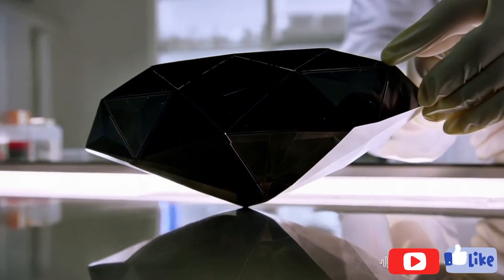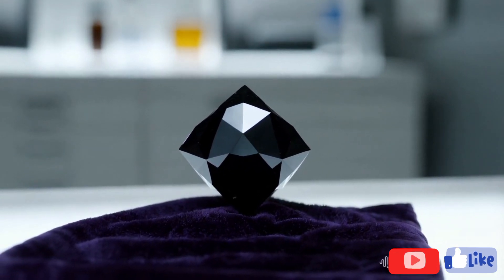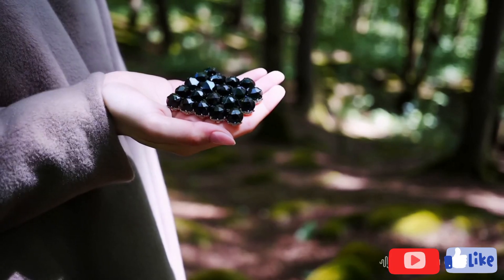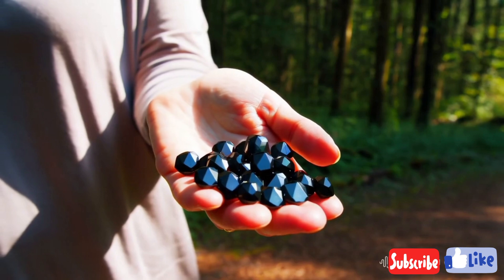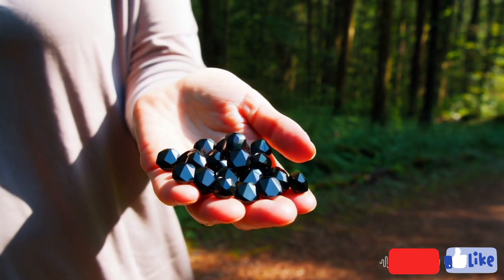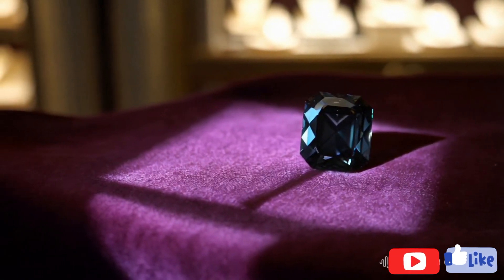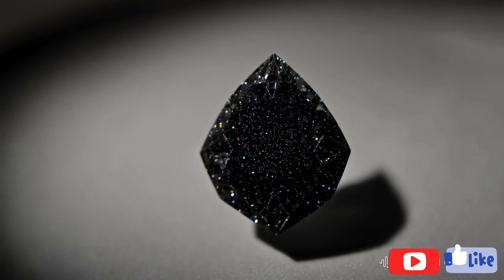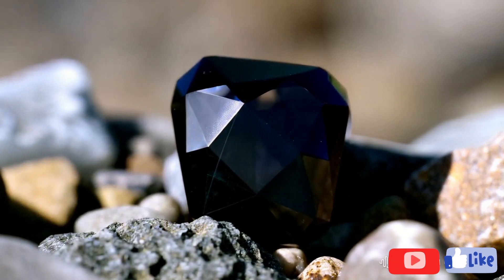How to identify diamonds at home in the easiest ways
How to identify  diamonds at home in the easiest ways black diamonds carbonado